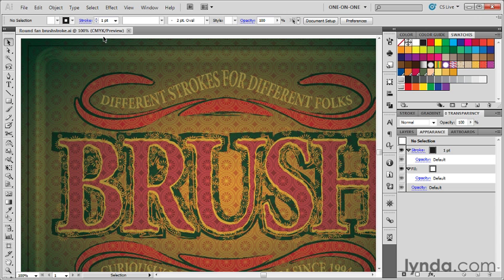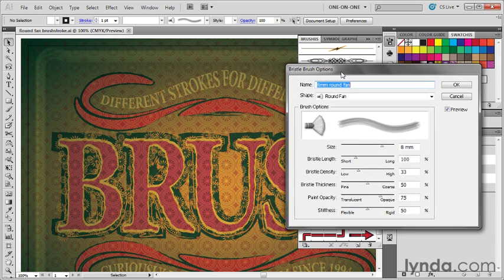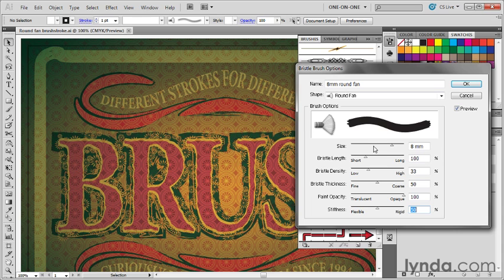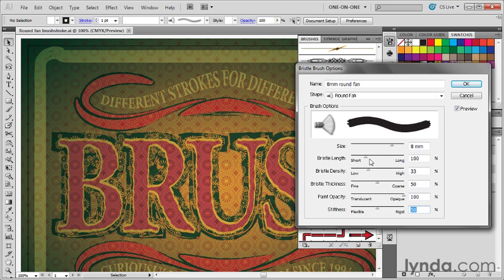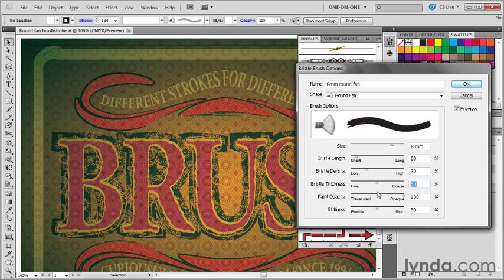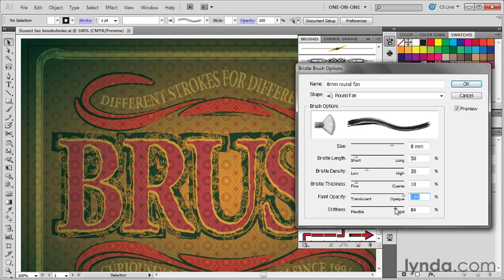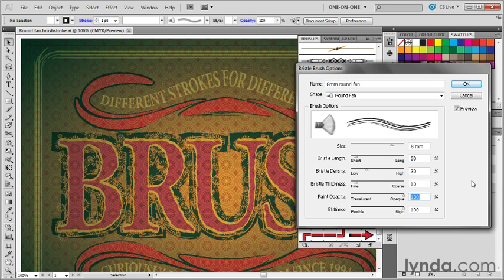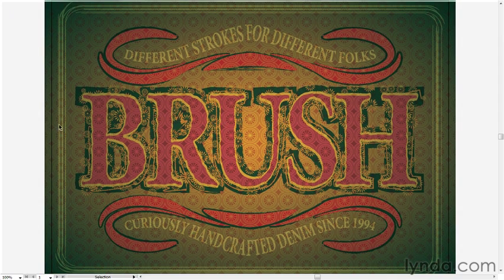baiom_26_18.